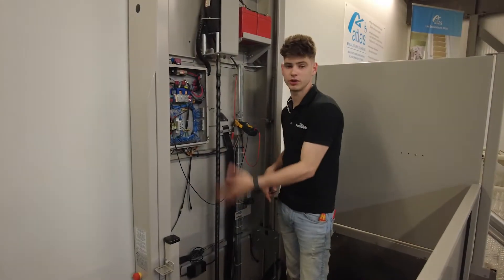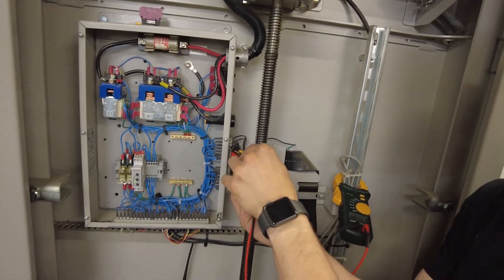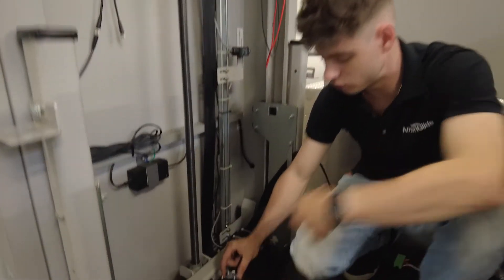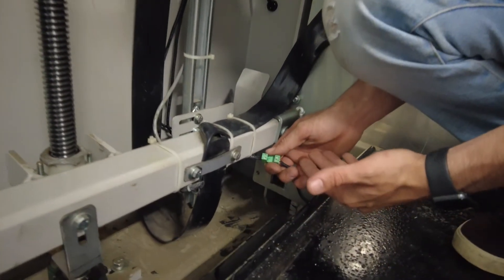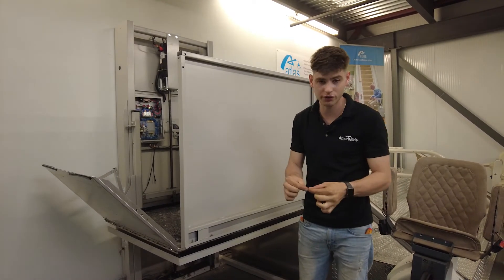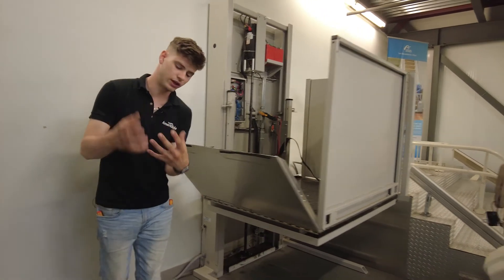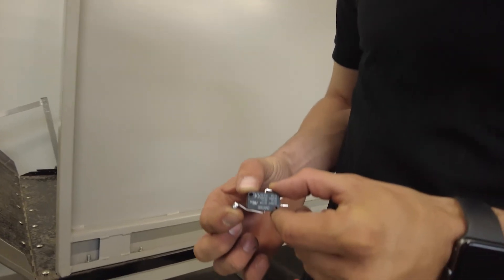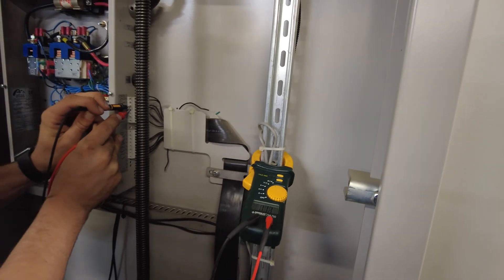Hercules 750 Startup Conditions - Part 9 - Checking the Safety Pan Circuit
Part 9 of 9 in this series.